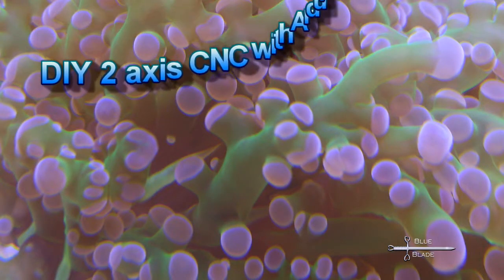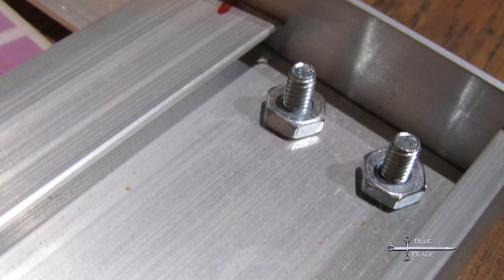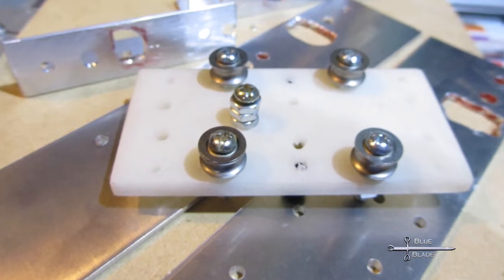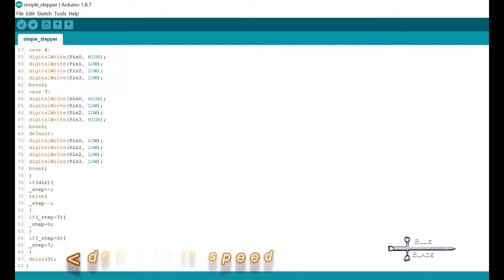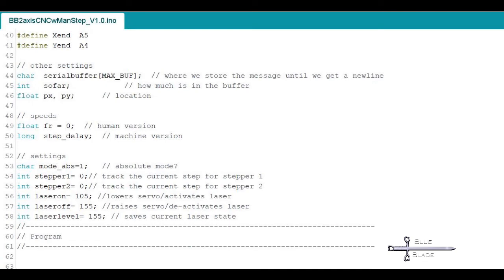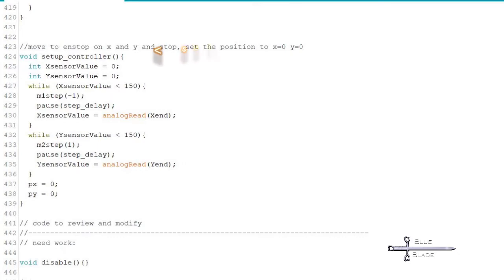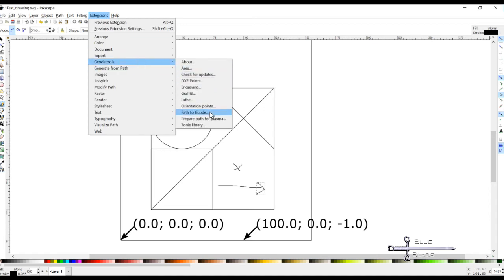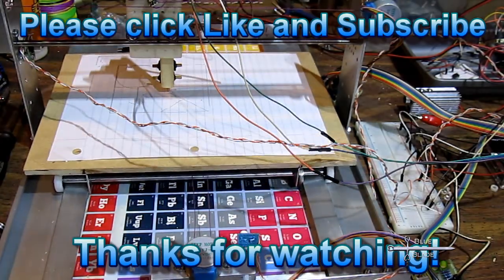DIY 2 axis CNC with Arduino pt1: Plotter - code, steppers motors, and frame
Part one of this project involves making a 2 axis CNC plotter using an Arduino, two 28-BYJ unipolar stepper motors with ULN2003 driver boards, and a micro servo. The build is almost entirely from scratch, using aluminum stock and a simple hand coded G-code interpreter. G-code is generated using Inkscape and sent over USB using the Google Chrome “Gcode sender” plugin.

In part 2 we will convert this to a Laser engraver/cutter and tidy up the build.

Links
Github code repository for Arduino scripts:

additional references:
 stepper: